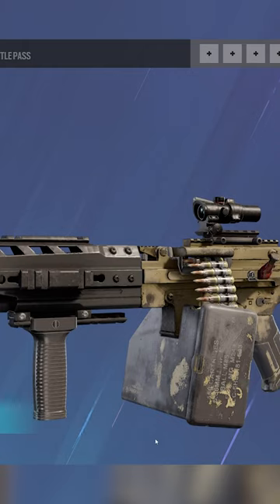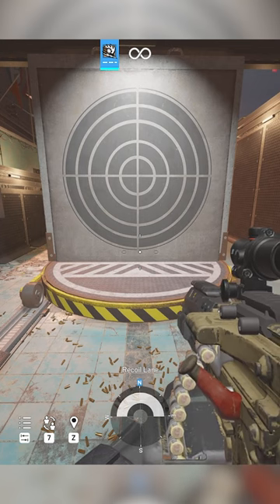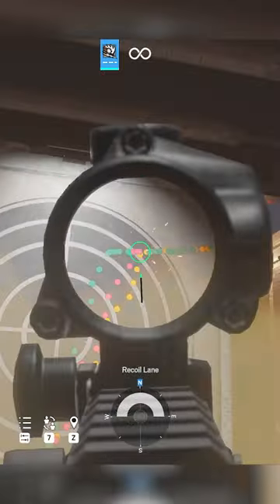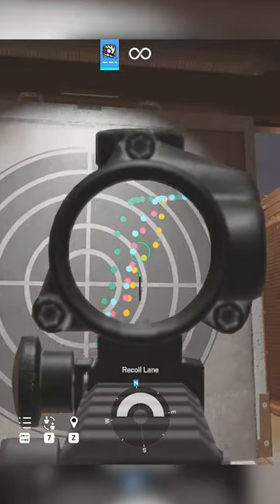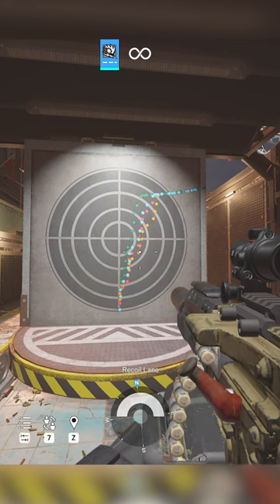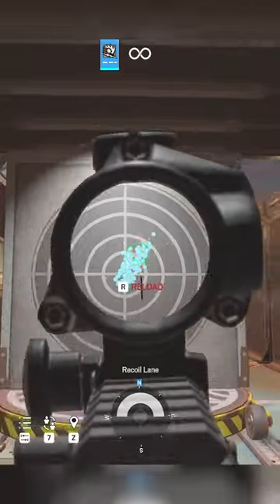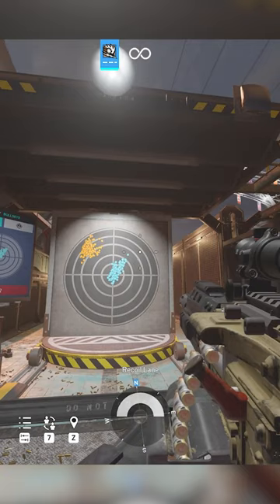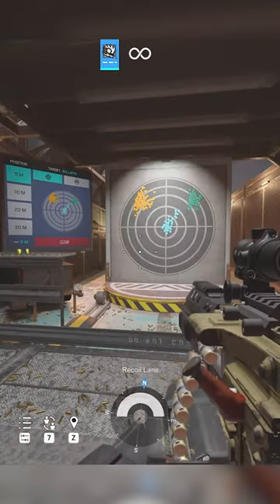Rainbow Six Siege: Ram and Zofia's LMG-E in Y8S3